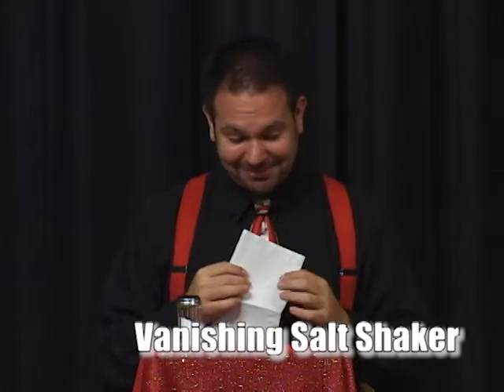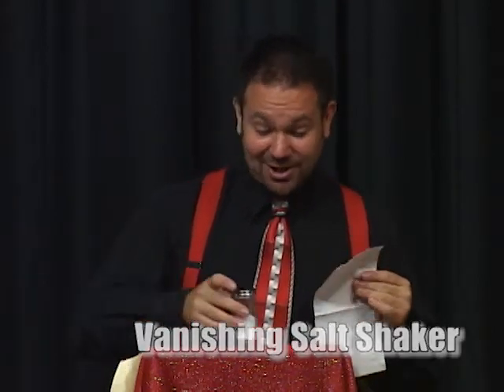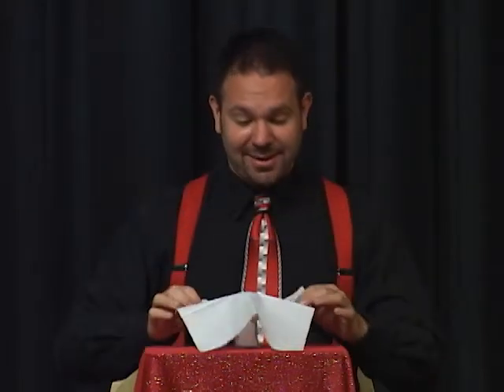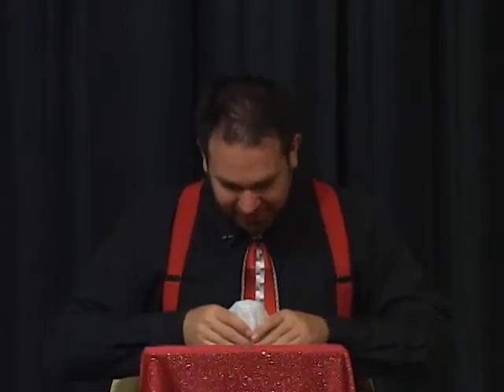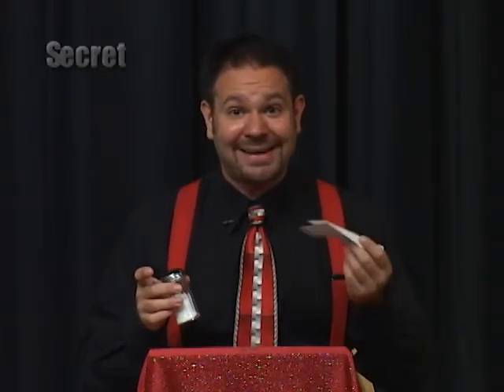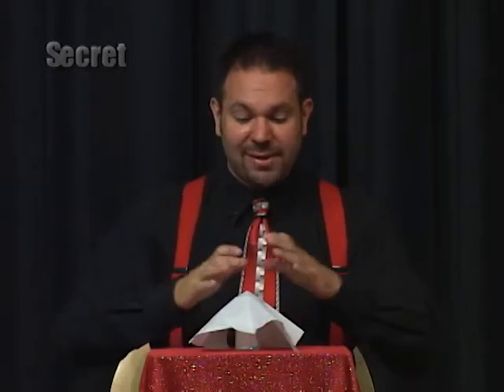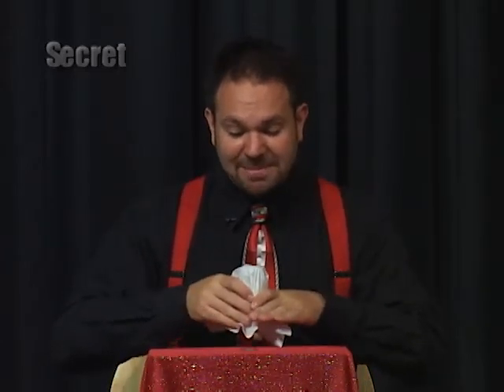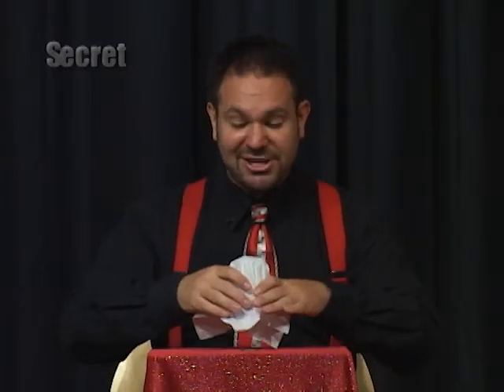Salt Shaker Trick - Robert Strong - Amazing Magic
Learn magic secrets from San Francisco's Comedy Magician. Robert Strong has been providing clean corporate entertainment since 1985. Today he teaches you magic.